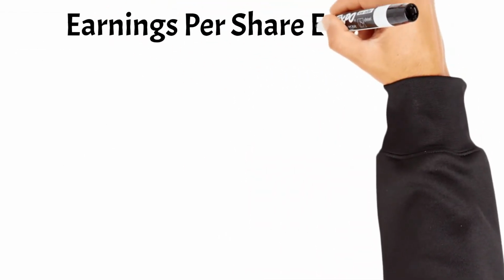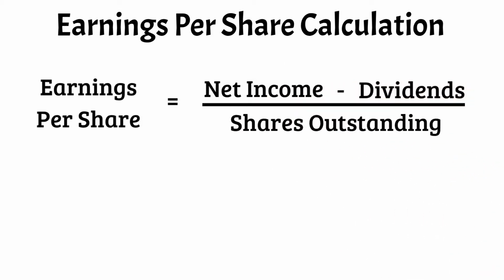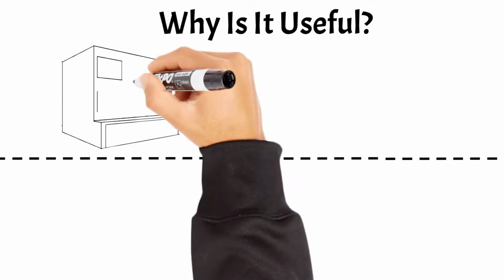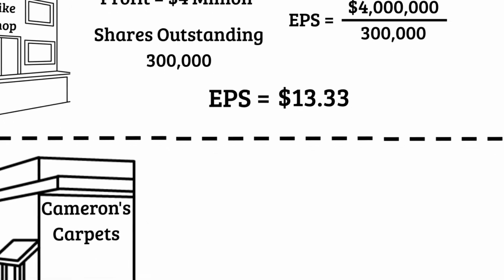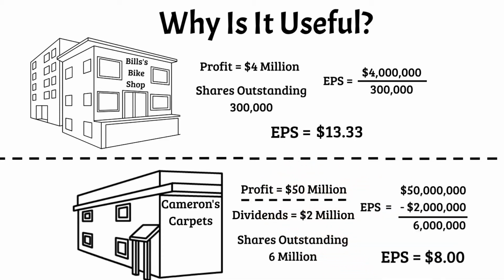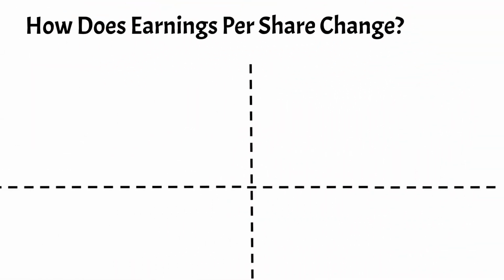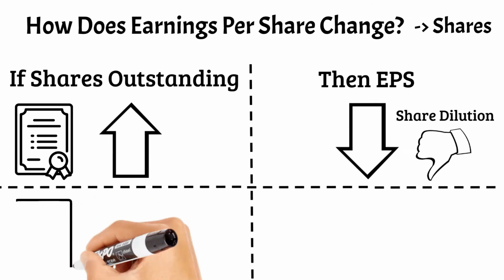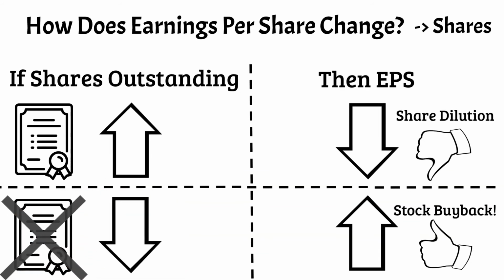What Is EPS In Stocks || Earnings Per Share Explained 1080P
This video describes one of the most important financial metric while checking the fundamentals of a company, i.e., EPS. In this video, you will learn about EPS and related terms to it.